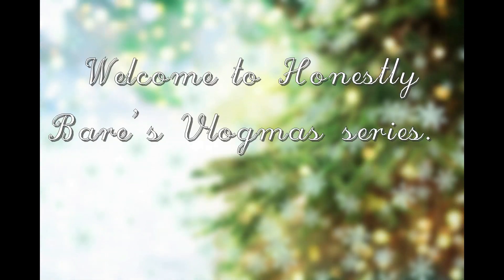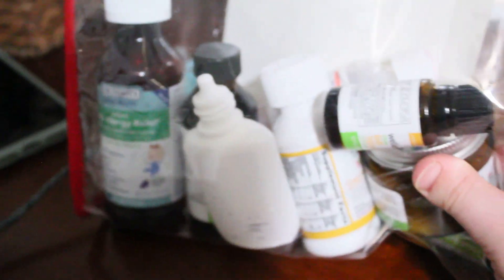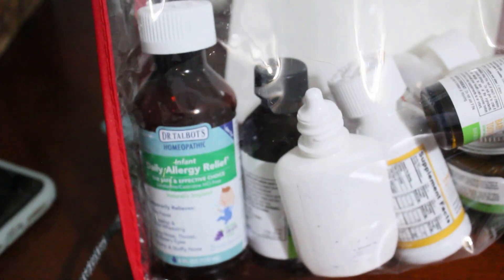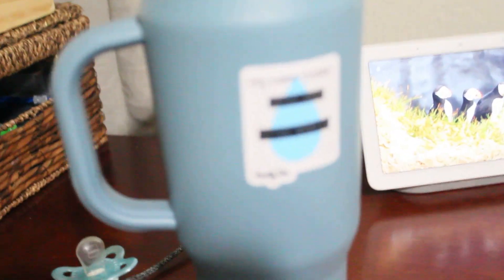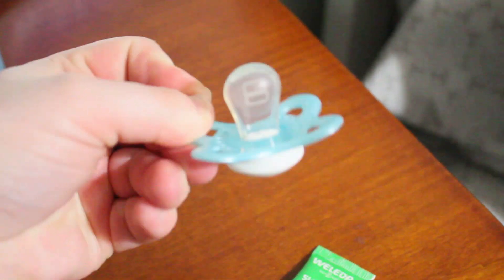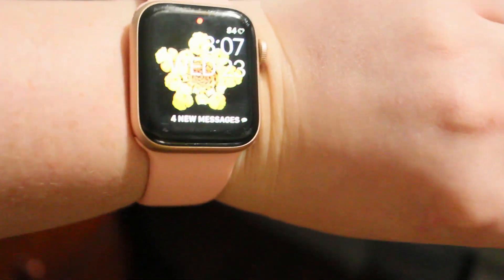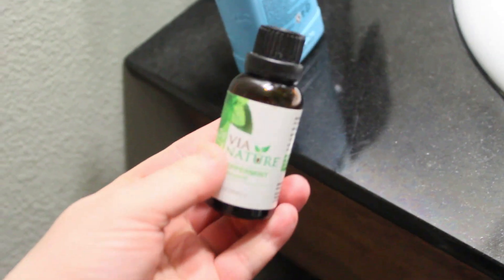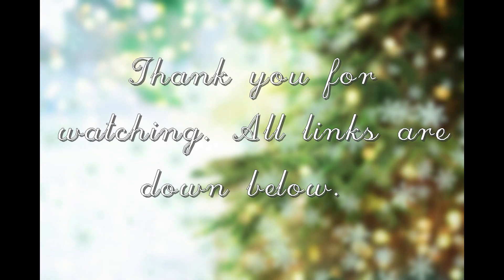BEST SICK HACKS AS A MOM WITH A SICK CHILD.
Thank you so much for being here and watching a new video. It means so much and I am very grateful. I am sending you guys all of my prayers.
It's Instagram: @meattheanswer
L I N K S   OF  M I N E:

Have a prayer request?
DO NOT SEND THINGS THAT CAN BE REPORTED TO LAW ENFORCEMENT OR A PSYCHOLOGIST.

However, you are not charged more or less by clicking or purchasing from the links. Thank you so much for supporting me and I am sending my peace, love, and prayers.}